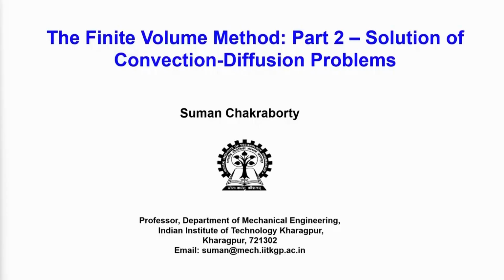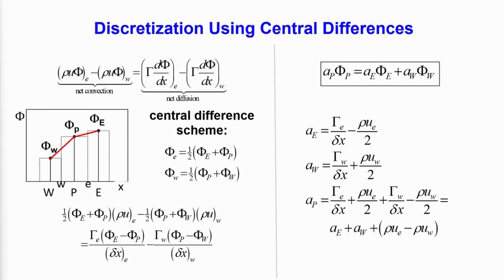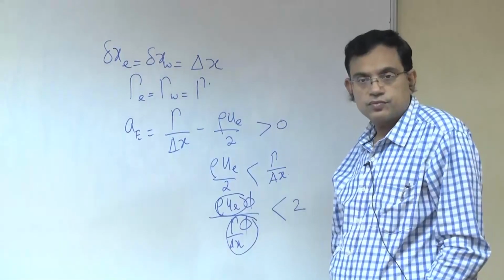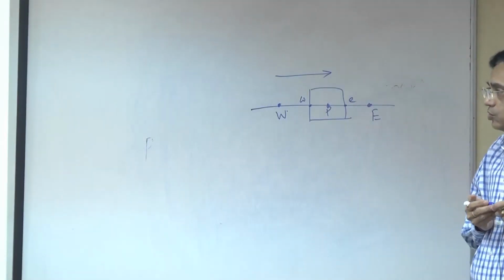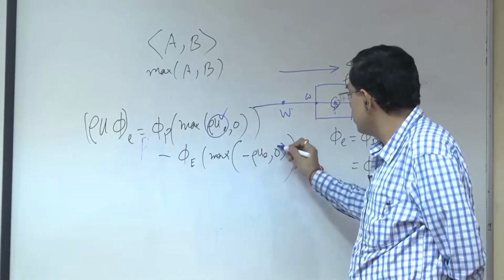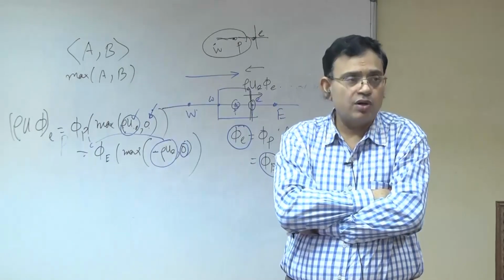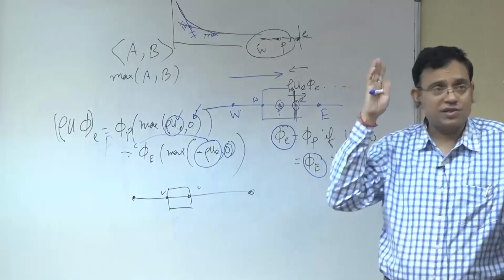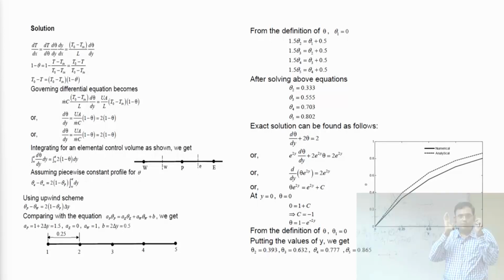Lecture 04 The Finite Volume Method: Part 2 – Solution of Convection-Diffusion Problems